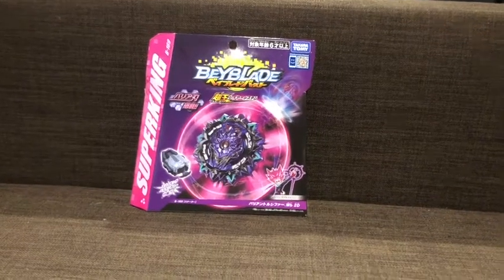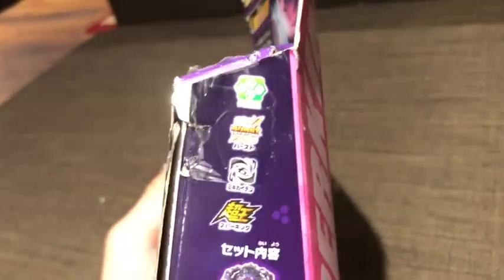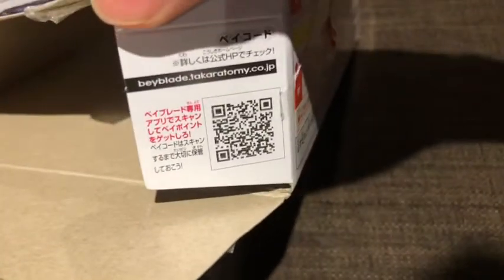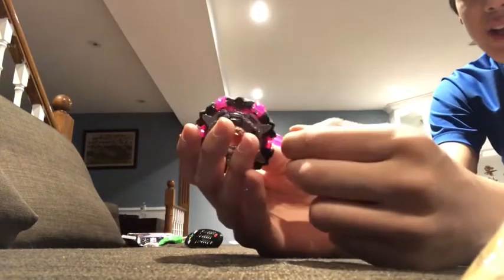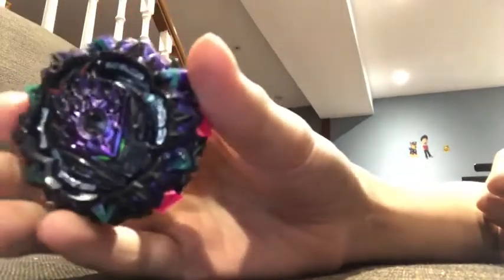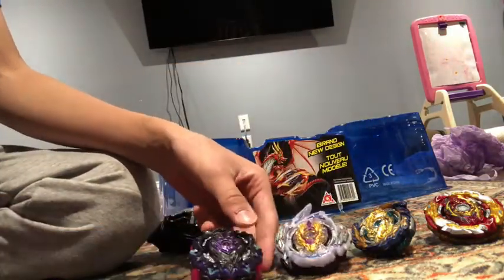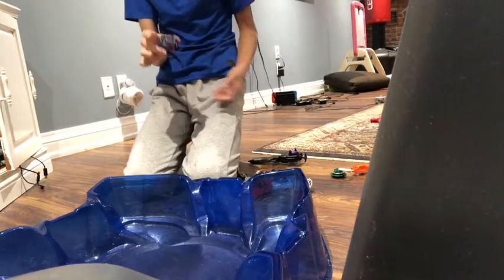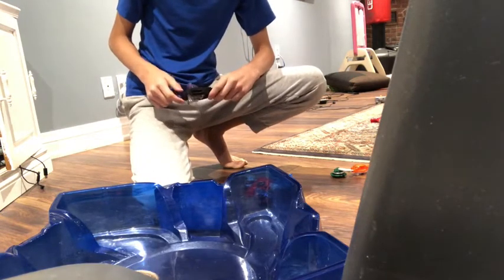VARIANT LUCIFER UNBOXING! || Variant disaster!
Variant wall